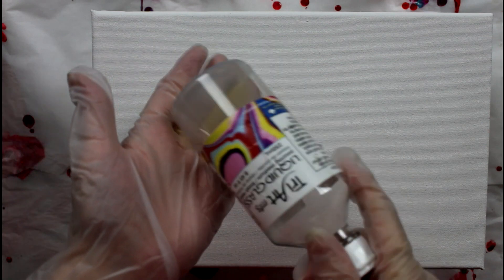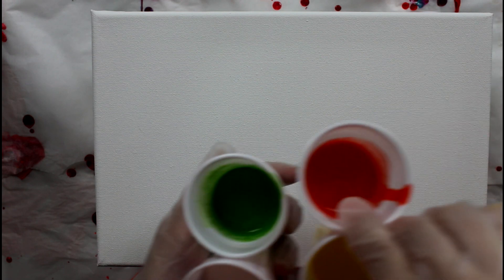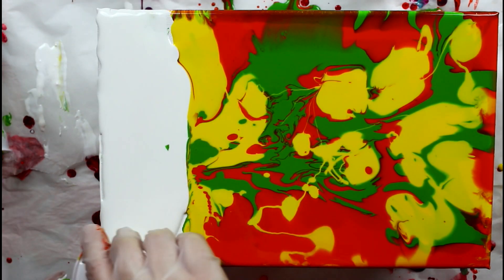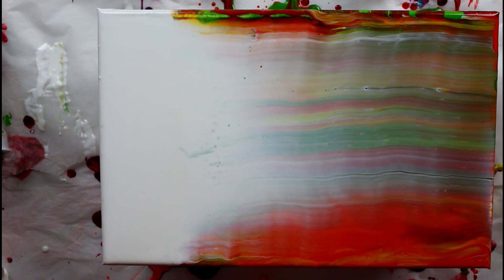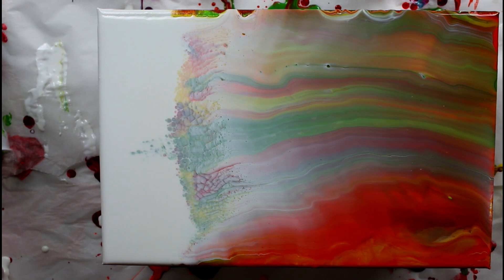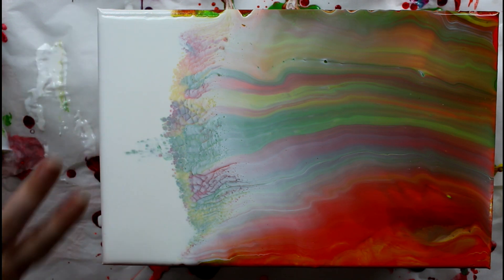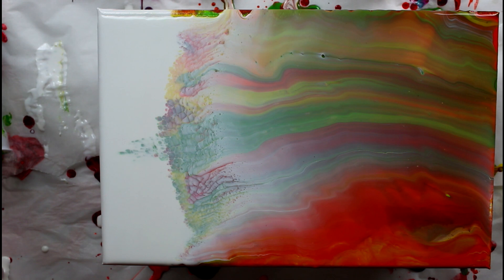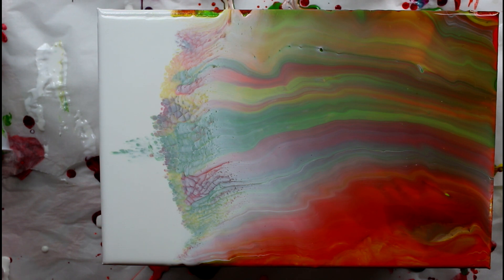Fluid Acrylic Painting - Tri-Art Pouring Medium Testing! Simple Swipe Technique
A quick test, a quick video while I am working on something big! A swipe that moved, but it did left a bit of white apparent on the canvas for my testing purposes. I intend on keeping these test paintings around my place and see how they handle the test of time.

List of colors I've used:
Golden Fluid Acrylics: Vat Orange, Cadmium Yellow Medium Hue Zinc White
Sennelier: Permanent Green Light
Pouring Medium: Tri-Art Pouring Medium

My Gear!